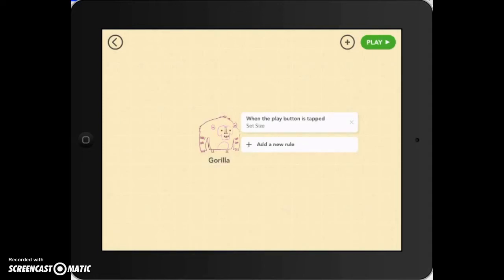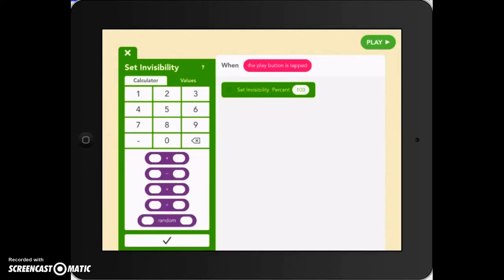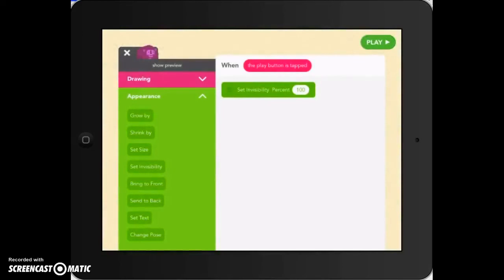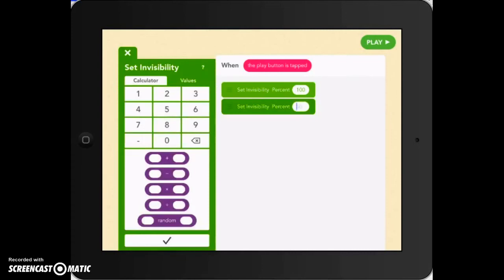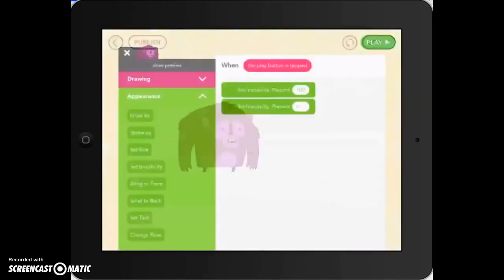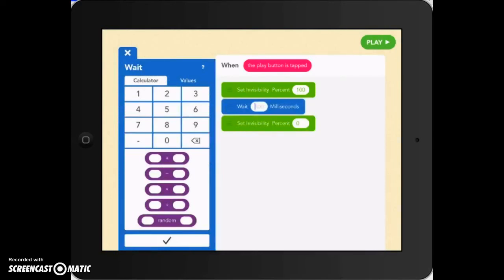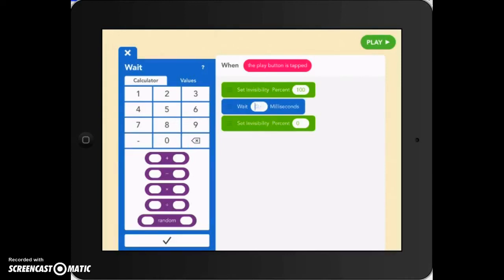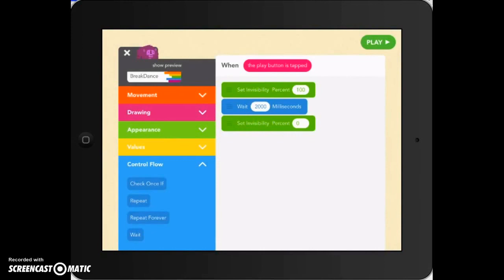Hopscotch: Invisibility and Wait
This is a short tutorial on how to use the Set Invisibility block, and the Wait block.